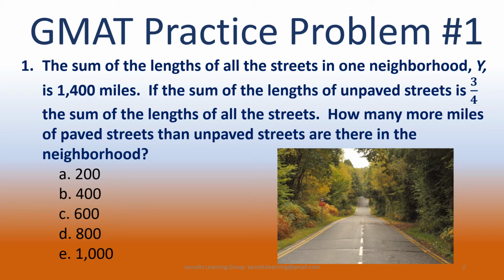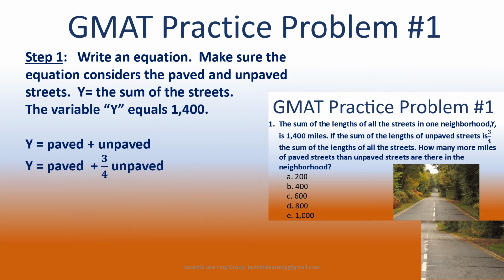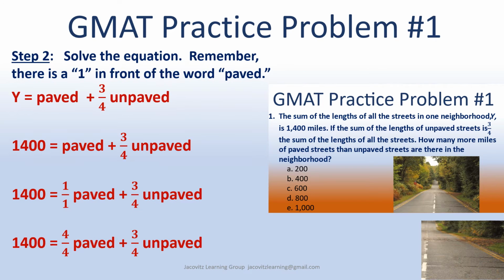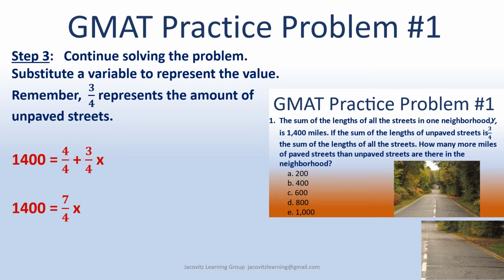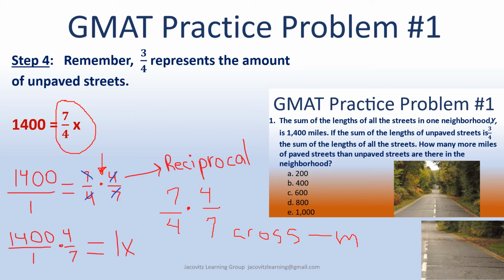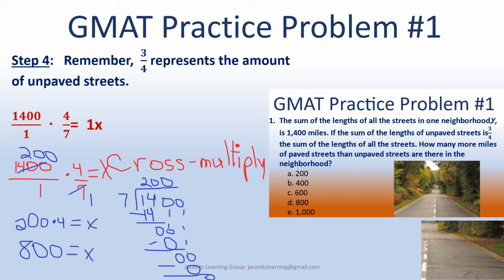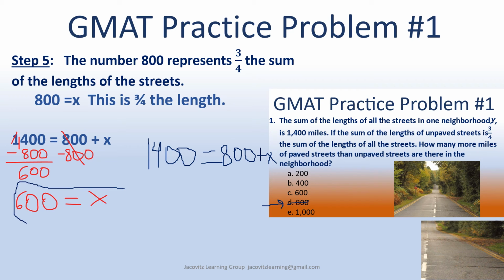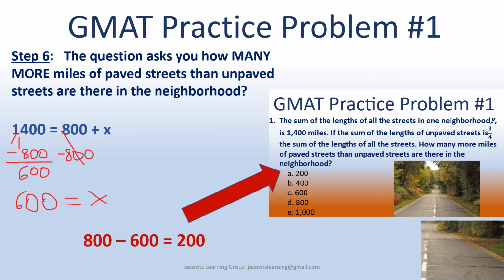Math for GMAT and GRE Practice Part 2 Some SAT questions, too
There is one math problem, which was taken from an actual GMAT exam.  It shows how to find out how much more something is based on a percentage.